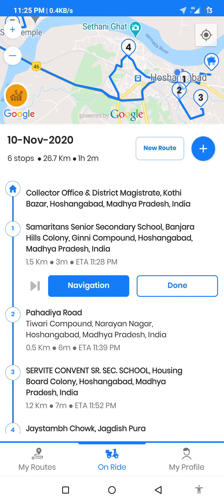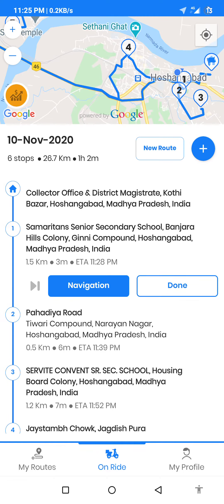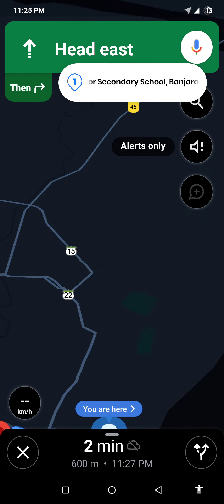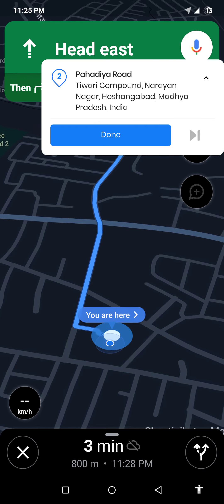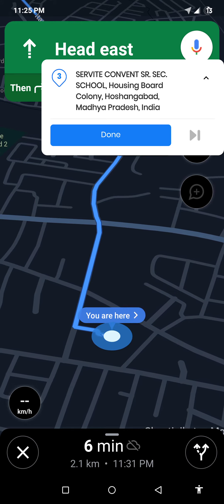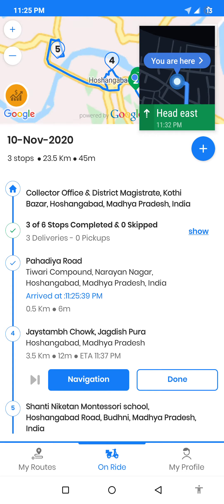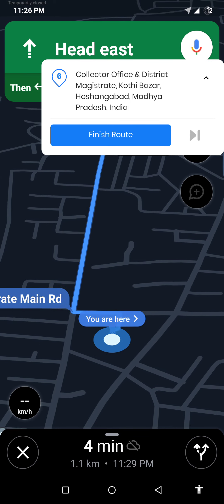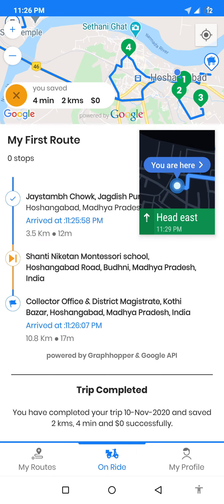How to use Zeo Route planner in low network areas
Zeo works perfectly fine once the route is optimized. You will have to download your local maps for the navigation provider. In this video we demonstrate this using Google maps. You may use any other navigation tool including tomtom, sygic map, HereWeGo etc.